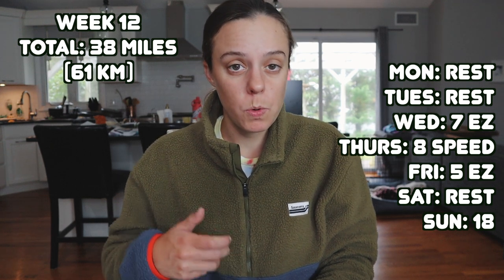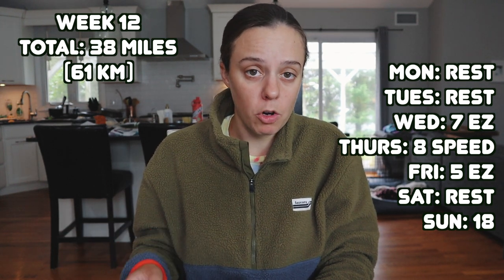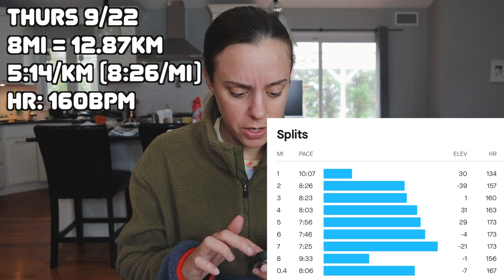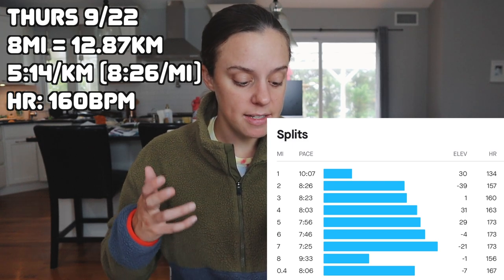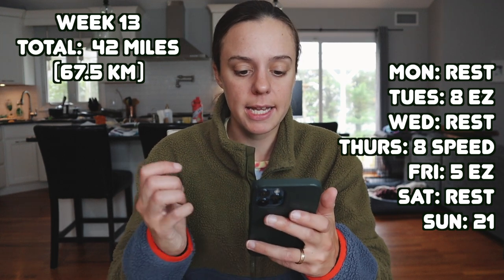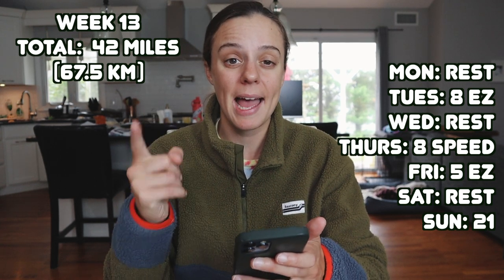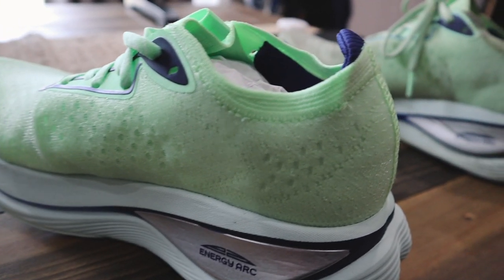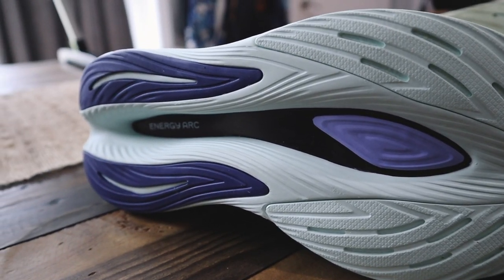Suffolk County Marathon Training! Weeks 12 & 13 Recap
Here's my recap of weeks 12 and 13 of Suffolk County Marathon training!

**THANK YOU to anyone who purchases something!

Strava: emily_heller